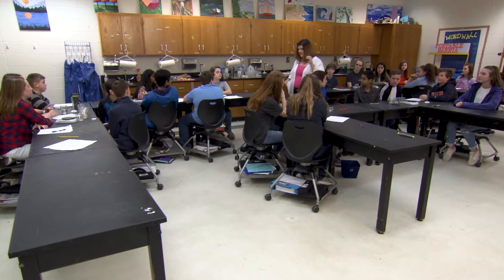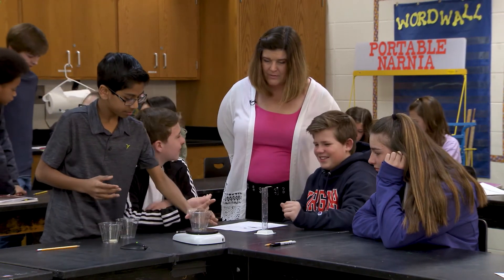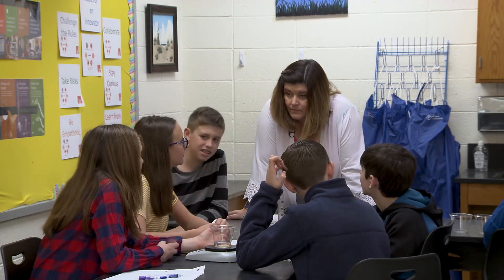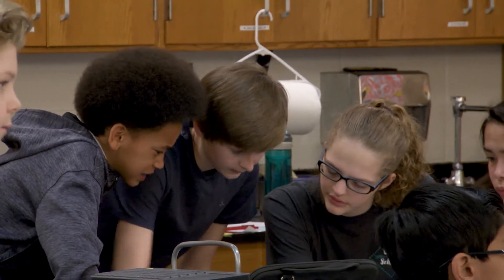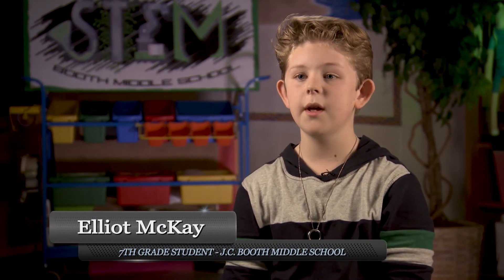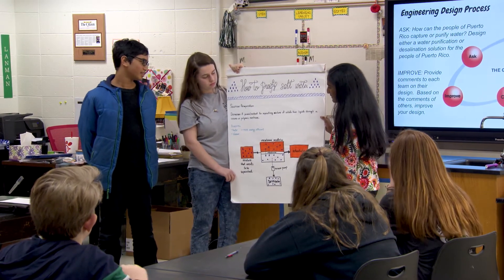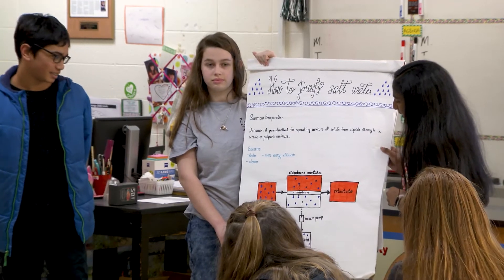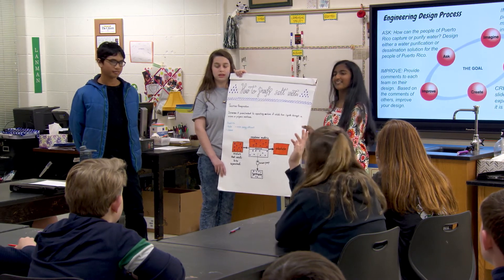J.C. Booth Middle School, Fayette County Schools, On Making STEAM Fun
In this video, staff from J.C. Booth Middle School in Fayette County Schools discuss the importance of making STEAM fun while being rigorous.